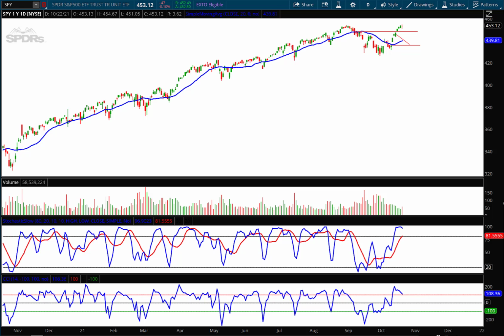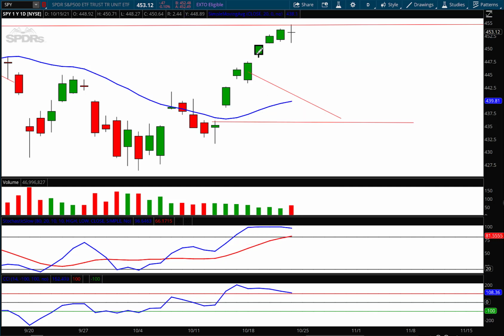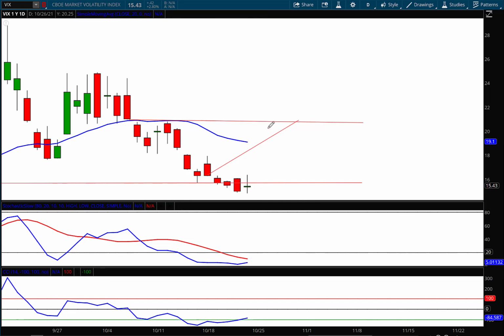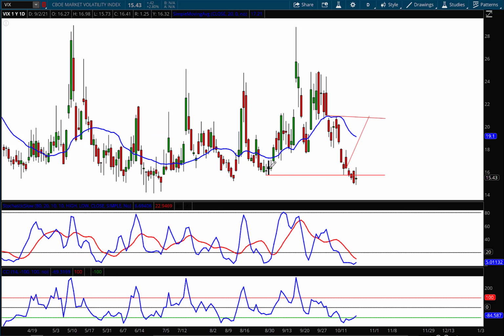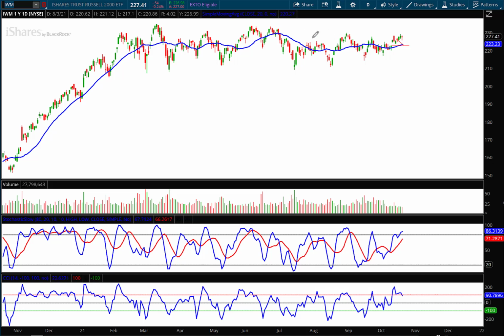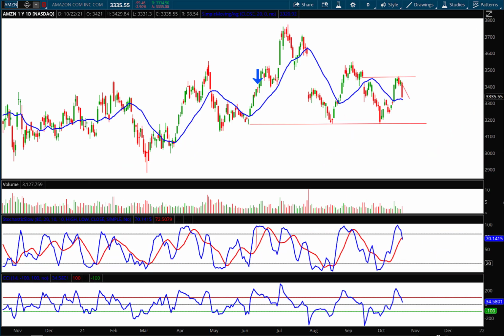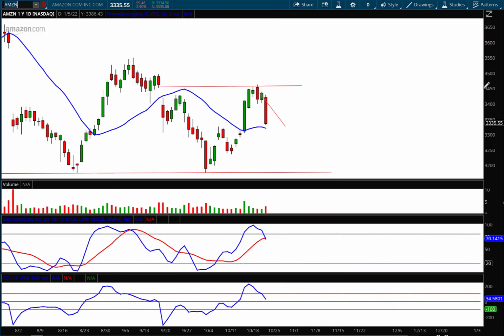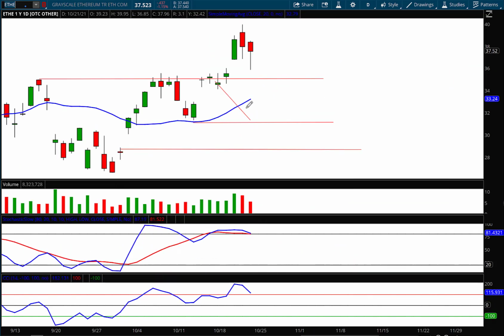Weekly Market Report 10/22/21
30 Stocks in 60 minutes.